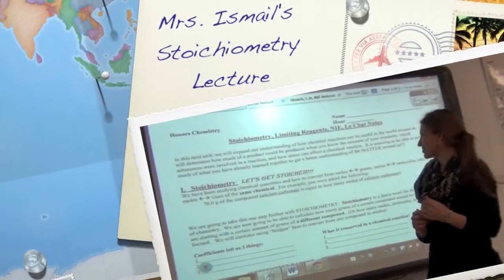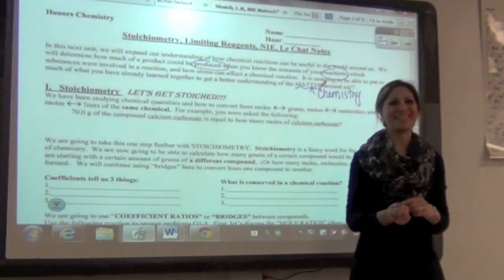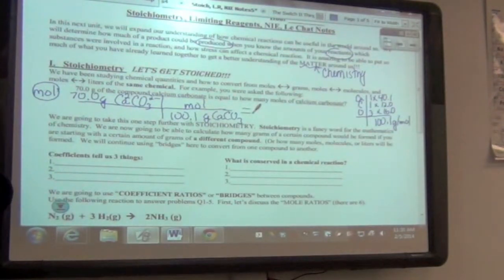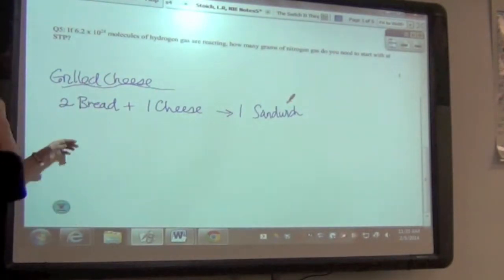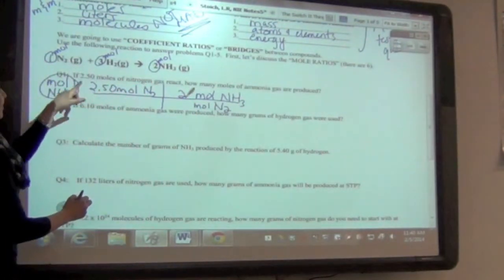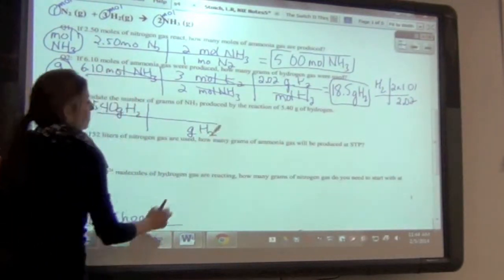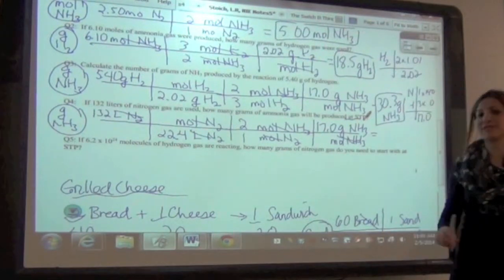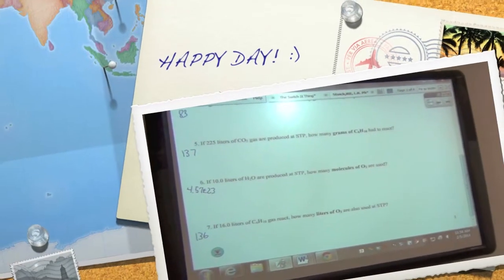Stoichiometry Lecture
A class lecture video featuring stoichiometric calculations using the "switch it thang".
3:30 What is Stoichiometry?
5:50 Review Switch it Thang, explain "Double..."
10:00 Coefficients vs what is Conserved
12:50 Grilled Cheese analogy
16:22 Sample Stoich problems using bal equation